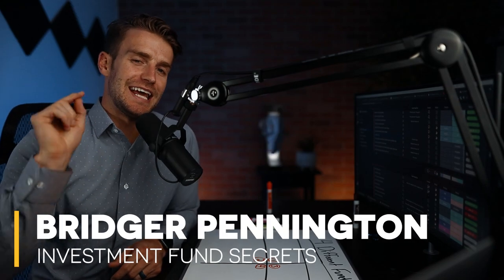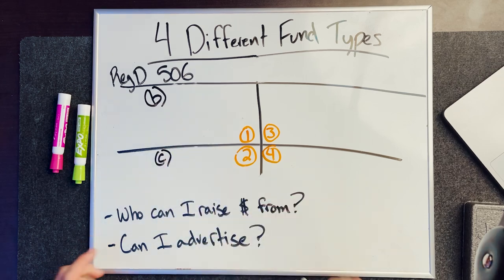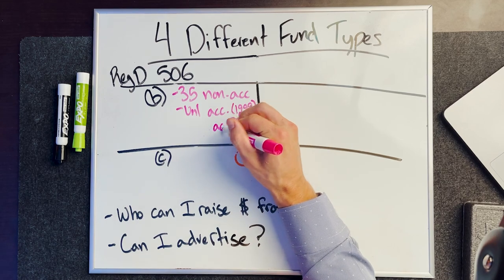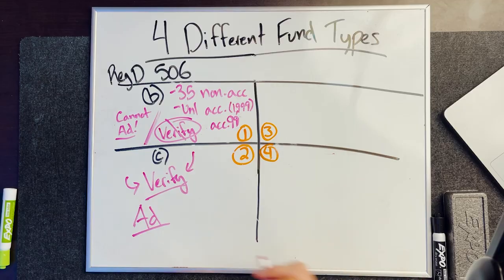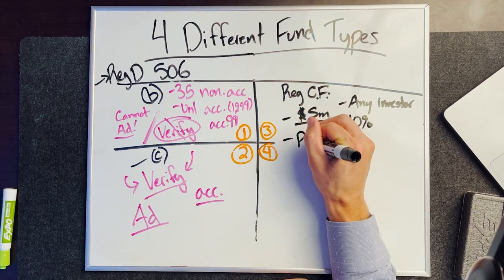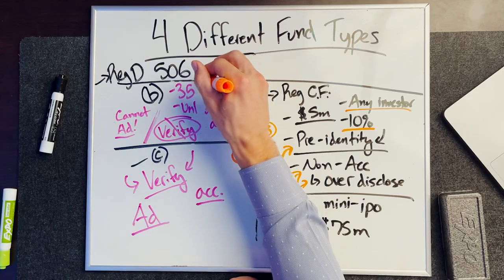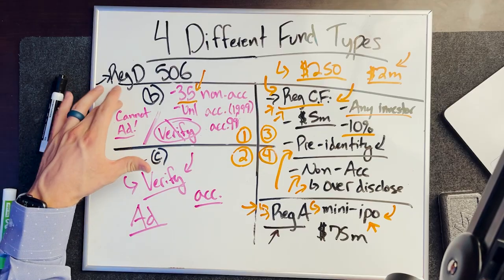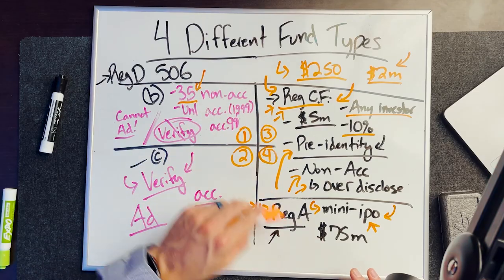Breaking Down The 4 Most Common Investment Funds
🔥 LOOKING FOR HELP LAUNCHING YOUR FUND? 🔥

Join Our Insiders Group [Backed by Fund Managers]

Listen To Bridger’s Latest Podcast Episode On “Bullish’

Listen To Lincoln’s Latest Podcast Episode ‘Funds That Won’

ABOUT BRIDGER PENNINGTON

Bridger Pennington is the founder of 2 investment funds that have done over 217 deals in the last 4 years. Additionally, he currently manages an 8 figure hedge fund Ugly Unicorn and is a strategic advisor to 8 portfolio funds.

He has started helping others launch their own funds through Fund Launch, an online program with over 60,000 students designed to help them start investment funds without working on Wall Street or having an Ivy League degree. Last year they launched 130 student funds, and have 12 student funds over $100 million.

Bridger has spoken on stage to thousands of people across the United States and is determined to help entrepreneurs scale their businesses through launching their own funds.